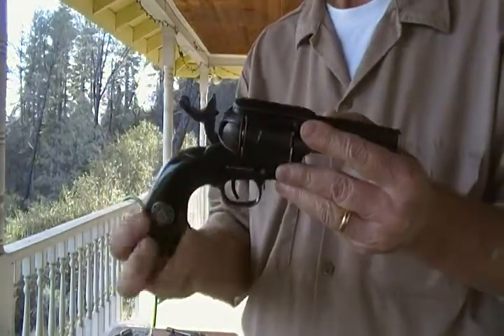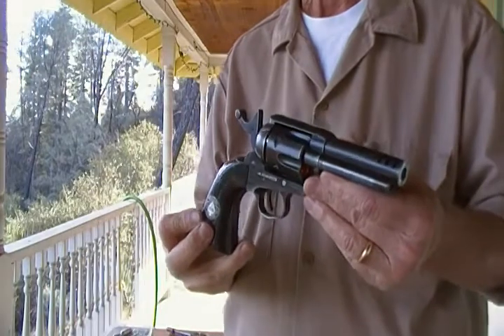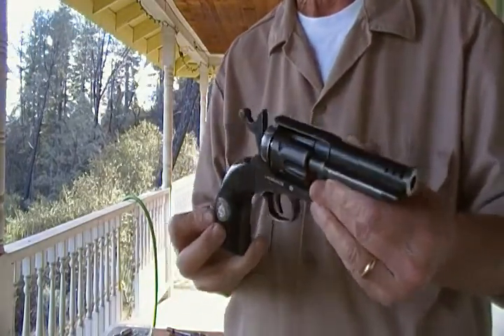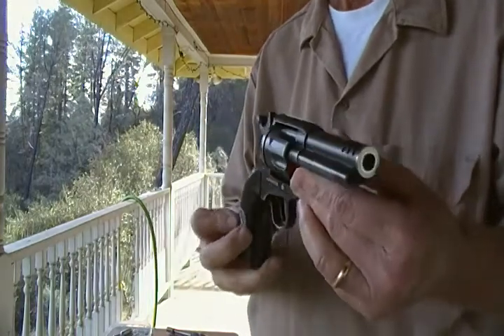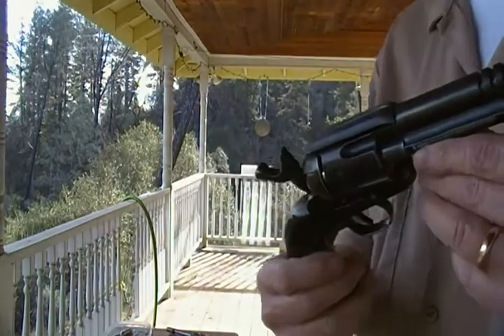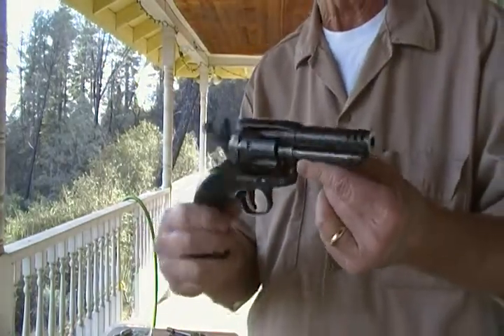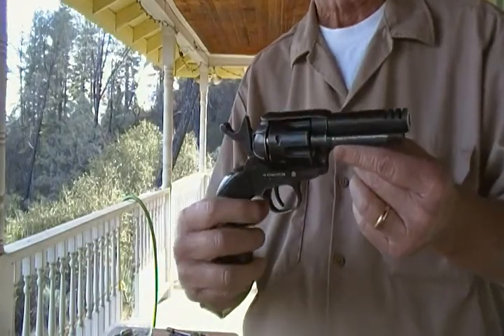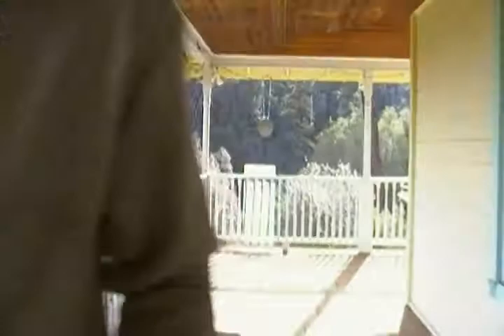Colt Ace in the Hole .40cal paintball revolver conversion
All of my conversions are now 43 caliber.   This is a conversion I did a few weeks ago to a Umarex  Legends  Colt Ace in the Hole. I was a little skeptical  of the velocity with a 3 inch barrel bb pistol. I was quite impressed after shooting it. It had plenty of power  and accuracy to deliver the .40 caliber paintballs on target at 35 feet .